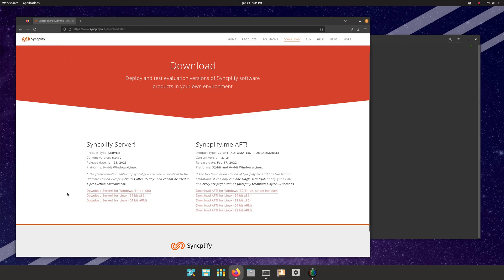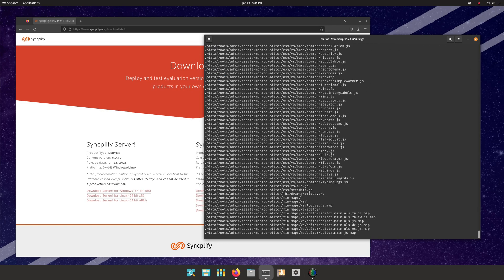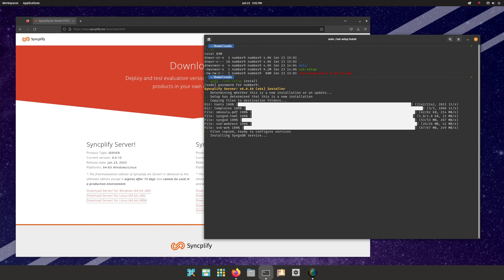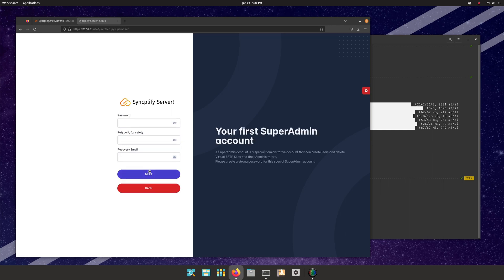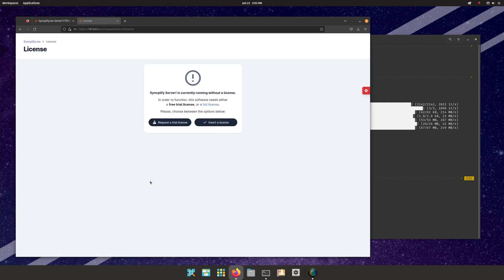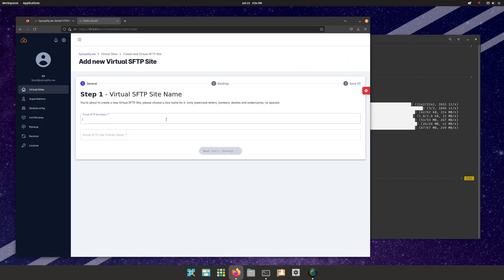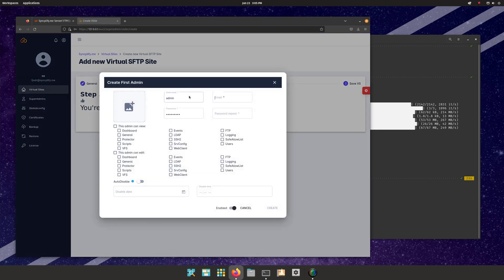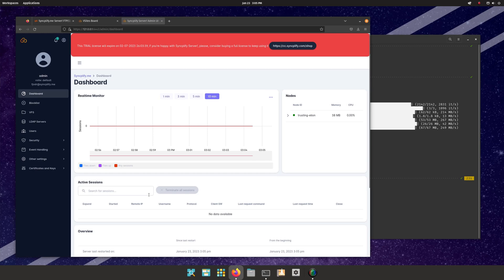How to setup Syncplify Server! V6 on Linux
This is a quick tutorial showing how to install and deploy Syncplify Server! V6 on a Linux operating system. Syncplify Server! is a powerful, cross-platform SFTP and FTPS server, that combines ease-of-use and top security together with a best-in-class web-based file transfer and sharing UI.